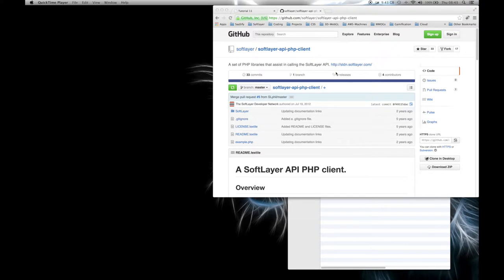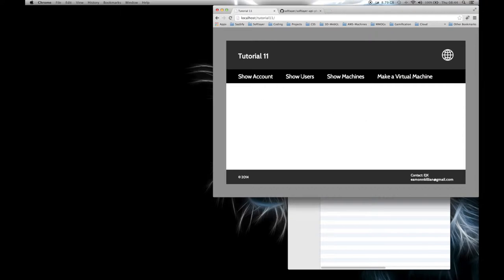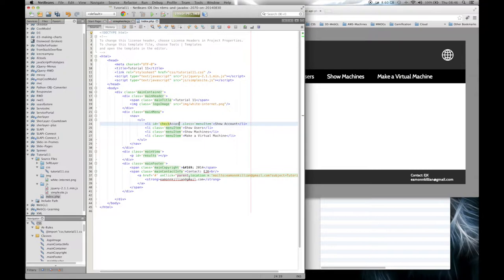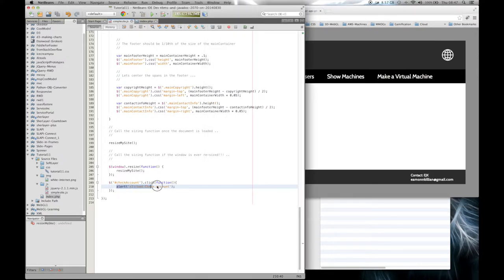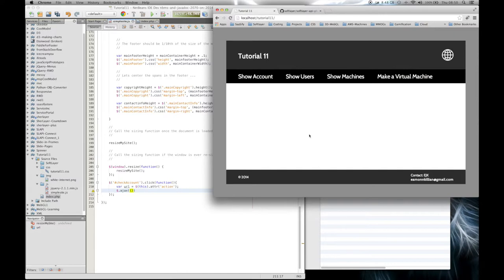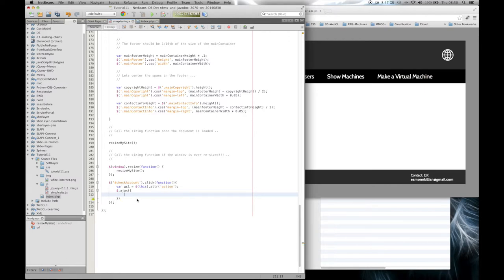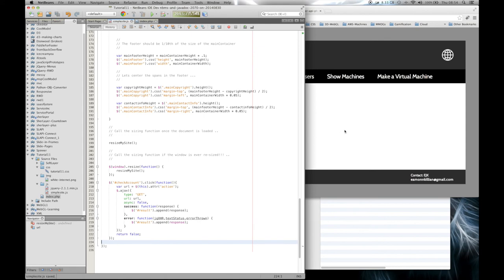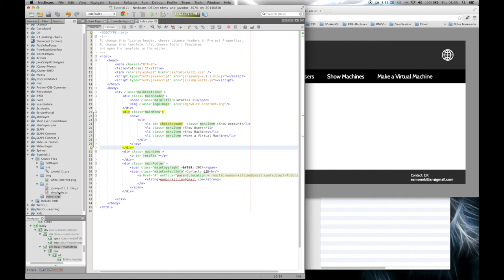SoftLayer - Tutorial Eleven - Part 3 - Setting Up our White Label Site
Now we have an initial HTML/JQuery framework for the White Label site we need to actually implement calls to SoftLayer's API to deliver us back information. To do this first create a user dedicated to the API's and generate an API Key for that user through the SoftLayer Customer Portal (see Video Tutorial 2). With this in hand we can now code the PHP to make the calls and return us useful information.